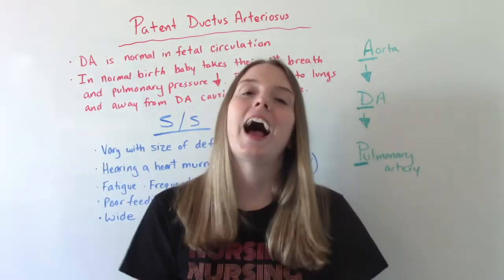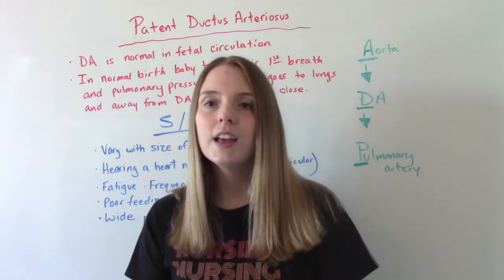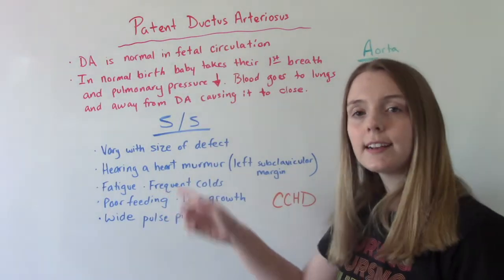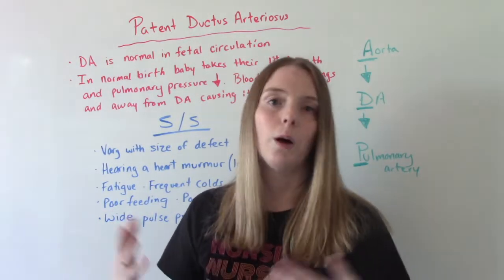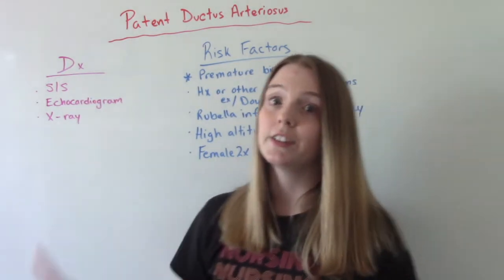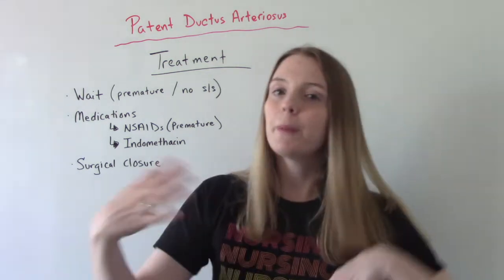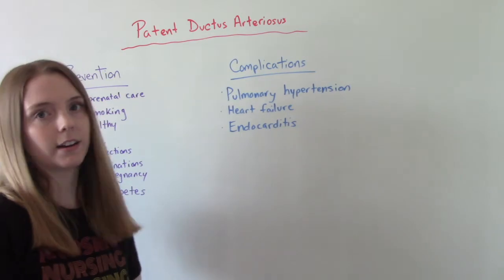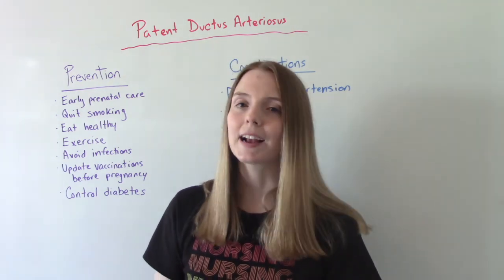PATENT DUCTUS ARTERIOSUS | NCLEX REVIEW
In this video I discuss Patent Ductus Arteriosus also known as PDA.  This is  the failure of the ductus arteriosus to close after birth.

Chapters
Intro 0:00
Signs & Symptoms 2:10
Tests 6:15
Risk Factors 7:06
Treatment 8:22
Prevention 10:19